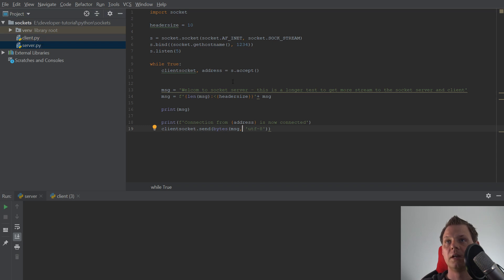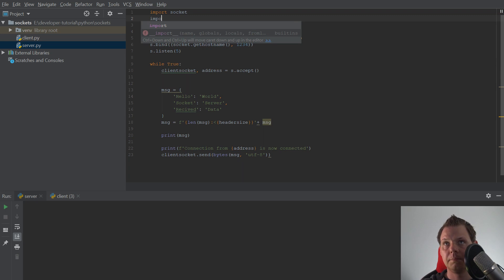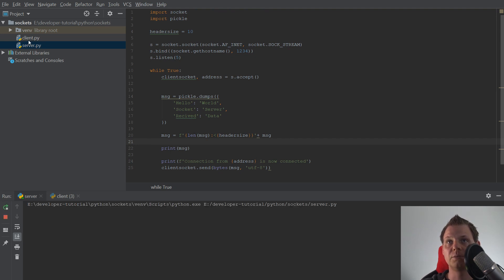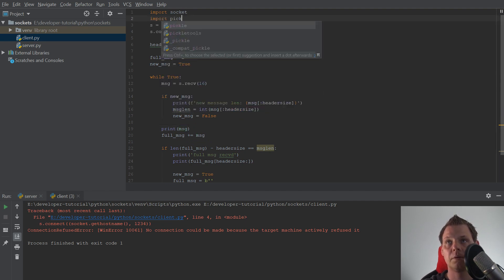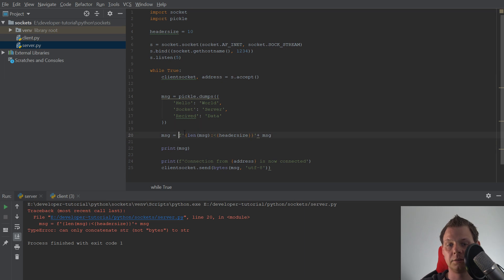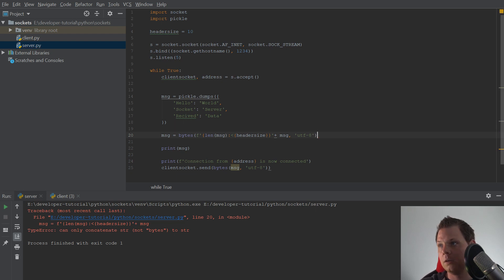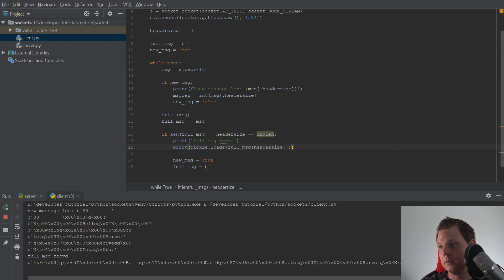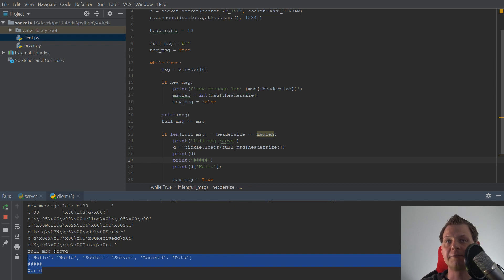Learn how to sending and reciving with pickle in python socket programming - Python socket tutorial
This video will learn you about how to sending and reciving socket traffiect by using pickle in python, pickle its a way to compremize your code/object and sending over the networking.